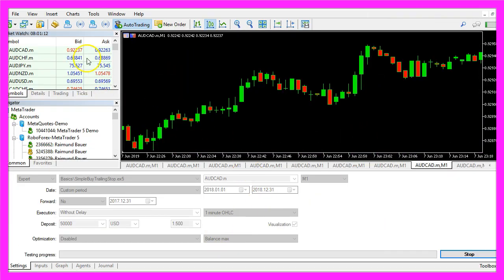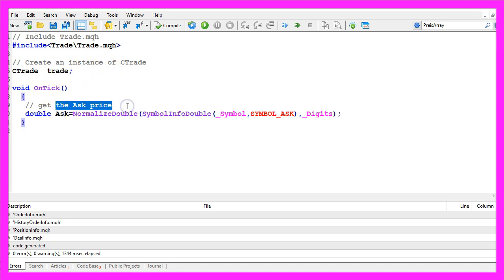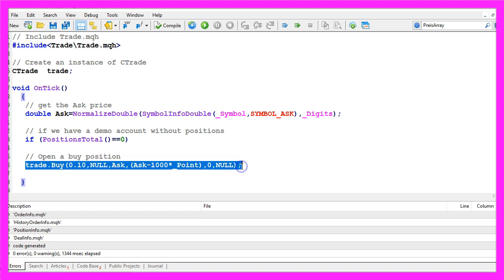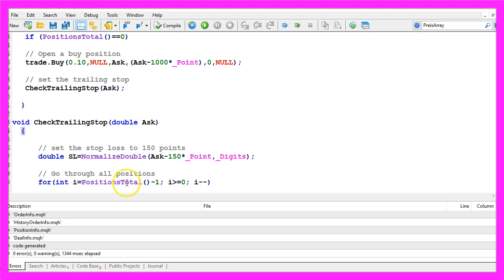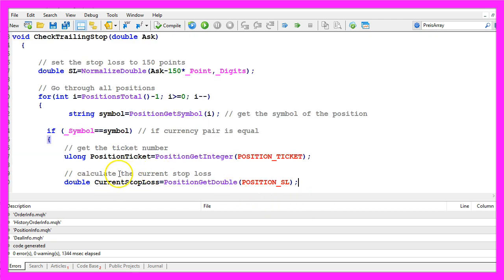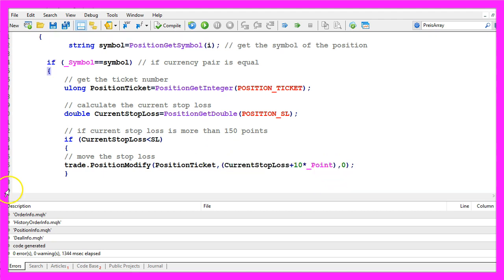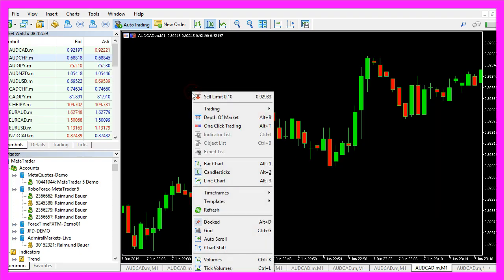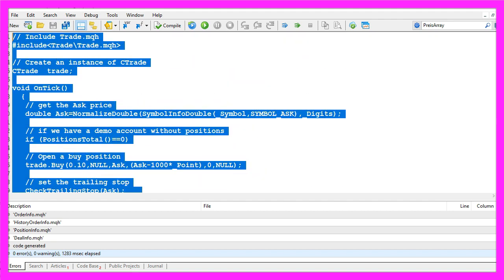LEARN MQL5 TUTORIAL BASICS - 26 HOW TO CODE A SIMPLE BUY TRAILING STOP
Introduction to Creating a Buy Trailing Stop Expert Advisor in MQL5 (00:00 – 00:14)

Introduction to the tutorial on creating a trailing stop loss for buy positions using MQL5.
Opening MetaEditor and Creating a New Expert Advisor File (00:14 – 00:35)

Instructions on opening MetaEditor and creating a new Expert Advisor file named "SimpleBuyTrailingStop".
Setting Up the Code Structure and Including Trade.mqh (00:35 – 00:42)

Removing unnecessary code and including the 'Trade.mqh' file for trading functions.
Creating an Instance of CTrade and Getting the Ask Price (00:42 – 01:06)

Creating an instance of the CTrade class and using 'SymbolInfoDouble' to get the Ask price.
Opening a Test Buy Position (01:06 – 01:42)

Opening a test buy position if there are no open positions using 'trade.Buy'.
Checking and Implementing the Trailing Stop for Buy Position (01:42 – 02:07)

Implementing the trailing stop logic for the buy position based on the Ask price.
Creating the Check Trailing Stop Function (02:07 – 03:07)

Defining the function to check and adjust the trailing stop for each position.
Modifying Positions Based on Trailing Stop Conditions (03:07 – 03:45)

Adjusting the stop loss of positions based on the trailing stop conditions.
Compilation and Testing in MetaTrader (03:45 – 04:19)

Compiling the code and instructions on testing the Expert Advisor in MetaTrader.
Setting Up the Tester Template and Running the Strategy Tester (04:19 – 04:56)

Saving the tester template and running the Expert Advisor in the Strategy Tester.
Observing the Trailing Stop in Action (04:56 – 05:04)
Watching the trailing stop function in action during the test.

In this video we want to create a trailing stop loss like this one, the stop loss is trailing whenever the price is going up so let's find out how to do that.
To get started please click on a little icon here or press F4 on your keyboard, now you should see the Metaeditor window and here you want to click on: “File/ New/ Expert Advisor (template)” from template, “Continue”, I will call this file: “SimpleBuyTrailingStop”, click on “Continue”, “Continue” and “Finish”.
Now you can delete everything above the “OnTick” function and please also remove the two comment lines here.
We start by including “Trade.mqh”, this file will give us simplified trading functions, and we start by creating an instance of “CTrade” that will be called: “trade” and we are using it to open a test function in our case.
To do that we need to get the Ask price, that is done by using “SymbolInfoDouble”, for the current symbol (_Symbol), we use “SYMBOL_ASK” – all in capital letters – and with “NormalizeDouble” and “_Digits” we will get either 3 or 5 digits behind the dot depending on the currency pair we have on the chart.
So let's find out if we have no open positions, that would be true when “PositionsTotal” equals 0 (zero) and in that case, we are going to open a buy position by using “trade.Buy”, we will buy 10 micro lot.
This is just a test position for this case because we need a position to find out if the trailing stop really works, you wouldn't do that on a real account without any entry signal and finally, we want to check the trailing stop for our position.
In this case we are using the Ask price as a parameter and now we need to create the check trailing stop function (CheckTrailingStop), this one will take the Ask price and now we use it to calculate the stop loss, we want it to be 150 points below the current Ask price and as it is possible to have more than one position on the chart we use “PositionsTotal” and a “for” loop to go through all the open positions.
First we want to find out if the position belongs to the right symbol, so we use “PositionGetSymbol” for the current position number to get the symbol and if the symbol of the current currency pair (_Symbol) equals the symbol of the position (symbol), we have a position that needs to be modified.
And now we get the position ticket (PositionTicket) by using “PositionGetInteger”.
A position ticket will identify our position; it's like a license plate.
We also want to calculate the current stop loss for the position that is done by using “PositionGetDouble”, “POSITION_SL” will give us the stop loss, if you mark that and press F1 you will see that it's also possible to get the position volume (POSITION_VOLUME) or the take profit value (POSITION_TP) and other position properties but we just want to check if the current stop loss is below the desired stop loss and if this is the case we use “trade.PositionModify” for the position ticket (PositionTicket) that we have calculated here and now we rise the current stop loss by 10 points.